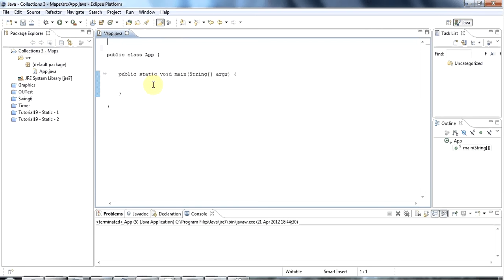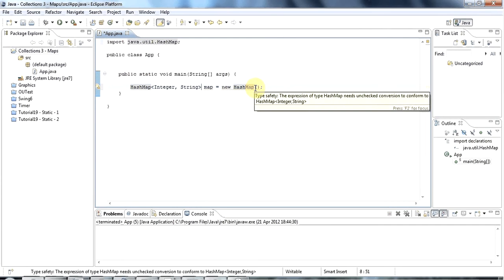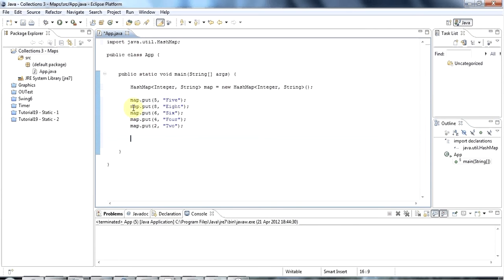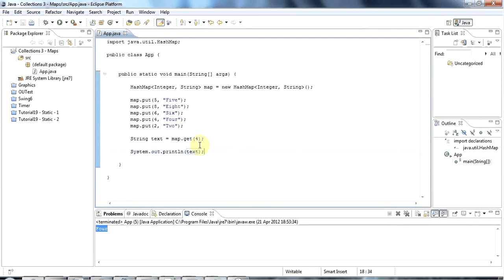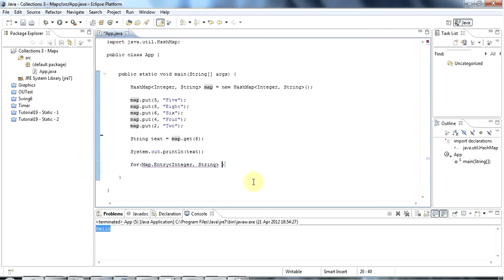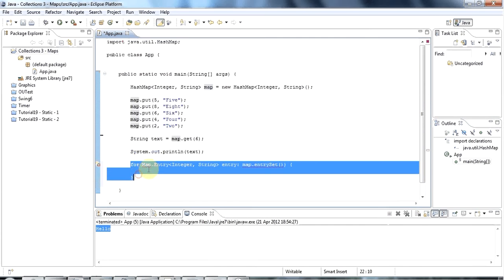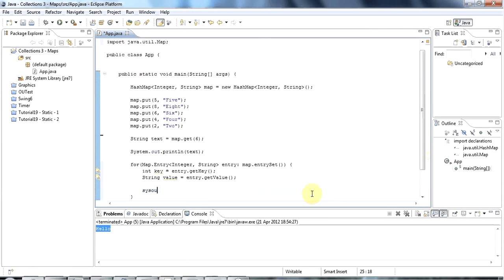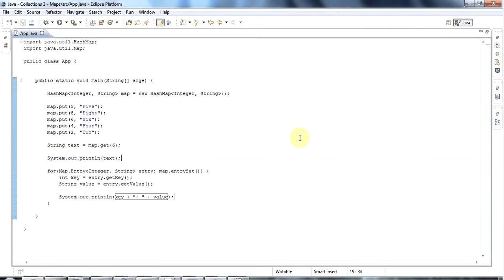Learn Java: HashMap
Learn about Java Hashmap
In computing, a hash table (also hash map) is a data structure used to implement an associative array, a structure that can map keys to values. A hash table uses a hash function to compute an index into an array of buckets or slots, from which the correct value can be found.
Ideally, the hash function will assign each key to a unique bucket, but this situation is rarely achievable in practice (usually some keys will hash to the same bucket). Instead, most hash table designs assume that hash collisions—different keys that are assigned by the hash function to the same bucket—will occur and must be accommodated in some way.

In a well-dimensioned hash table, the average cost (number of instructions) for each lookup is independent of the number of elements stored in the table. Many hash table designs also allow arbitrary insertions and deletions of key-value pairs, at (amortized[2]) constant average cost per operation.[3][4]

In many situations, hash tables turn out to be more efficient than search trees or any other table lookup structure. For this reason, they are widely used in many kinds of computer software, particularly for associative arrays, database indexing, caches, and sets. (Source: Wikipedia